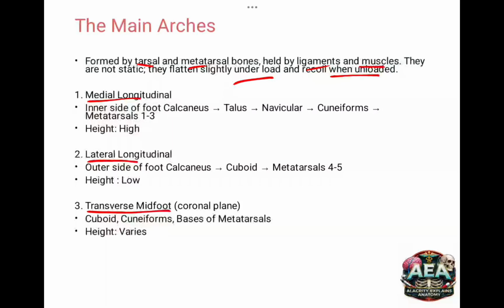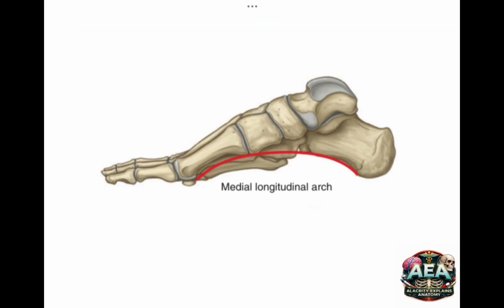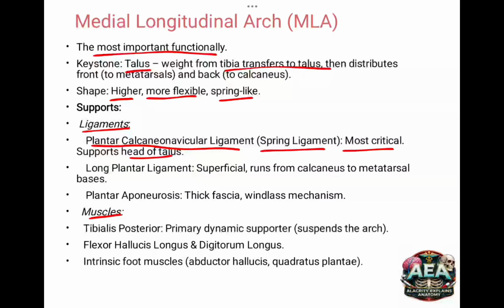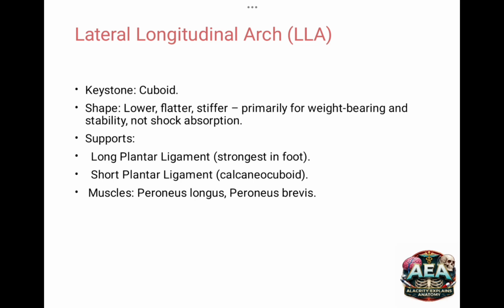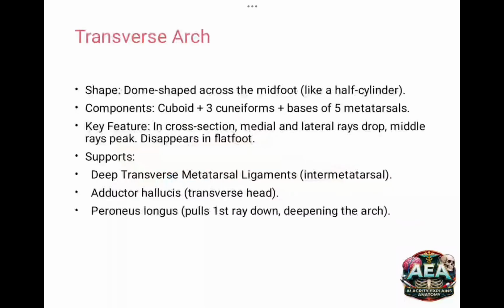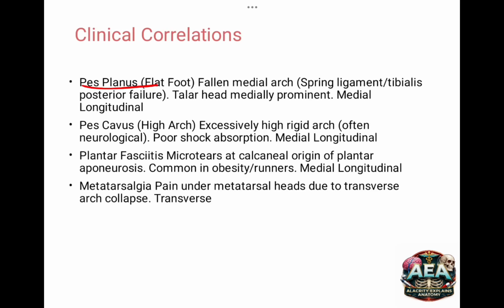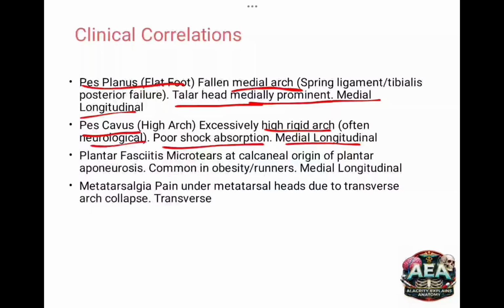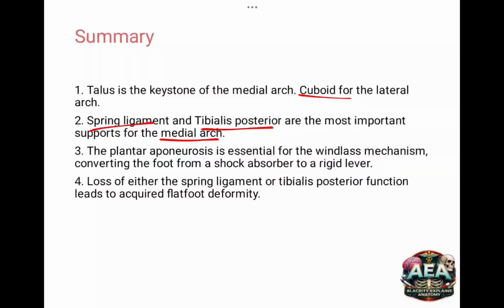ARCHES OF FOOT Anatomy Simplified (Students Must Watch)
Master the Arches of the Foot like a pro!

In this high-yield video, we break down everything you need to know about the Arches of the Foot — the medial, lateral, and transverse arches.

Perfect for medical students, nursing students, anatomy lovers, and exam prep, this lesson is structured for understanding, retention, and clinical relevance.

Wether you're preparing for exams or building a solid anatomy foundation, this video will give you the edge you need.